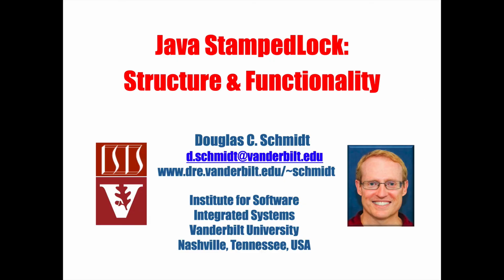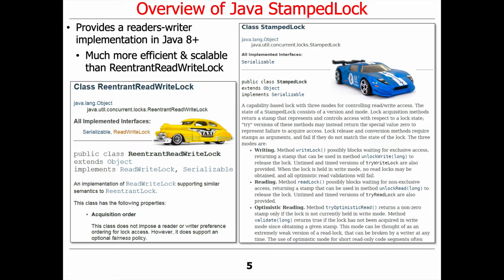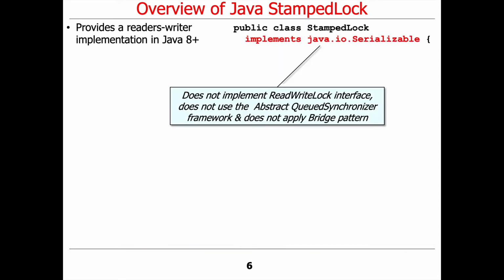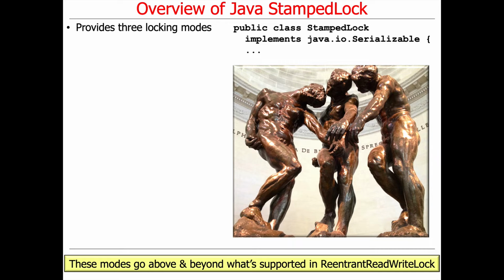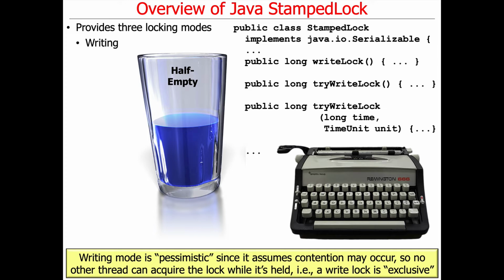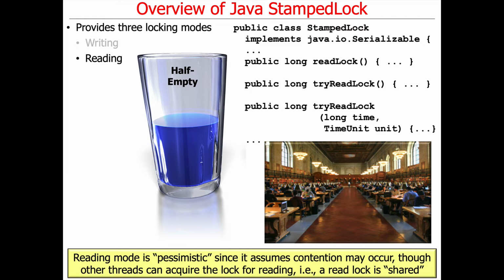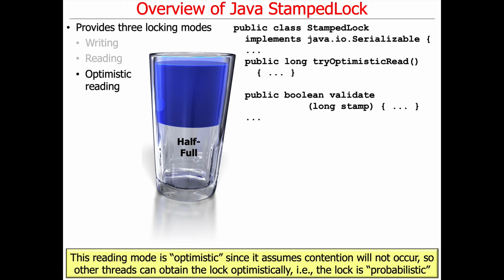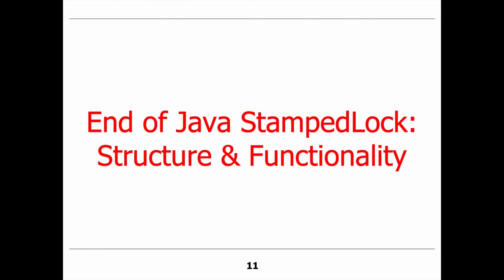Java StampedLock (Part 1)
This video describes the structure and functionality of the Java StampledLock.